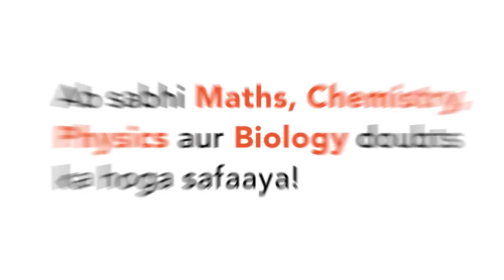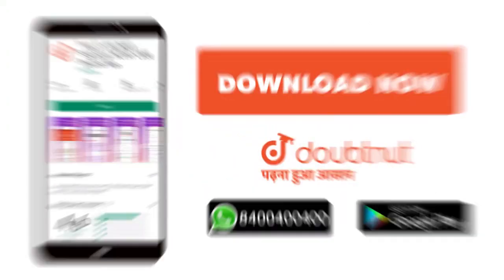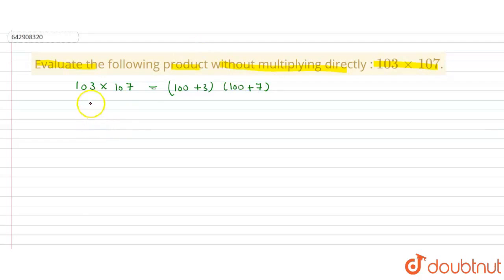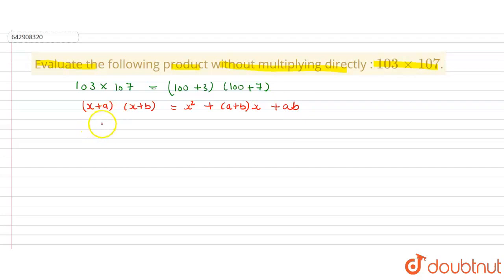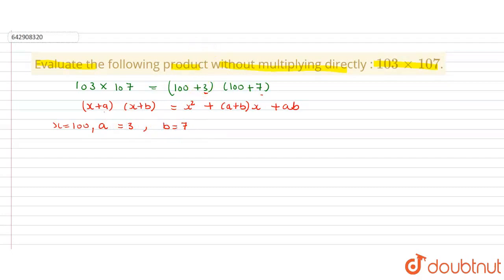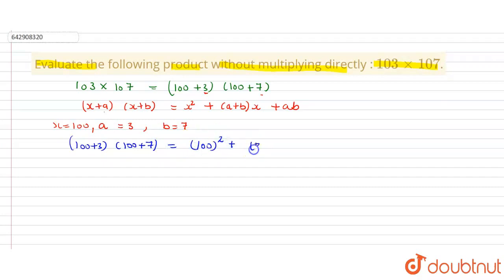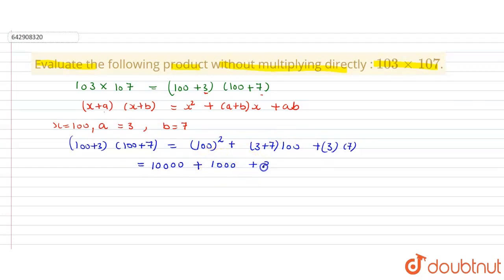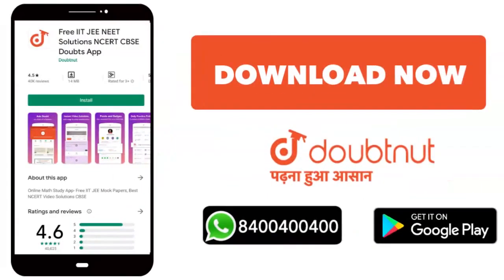Evaluate the following product without multiplying directly : 103xx107. | CLASS 11 | Polynomials...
Evaluate the following product without multiplying directly : 103xx107.
Class: 11
Subject: MATHS
Chapter: Polynomials
Board:INTERNAL

👉 Have Any Query? Ask Us.